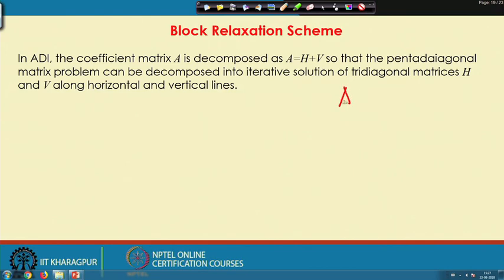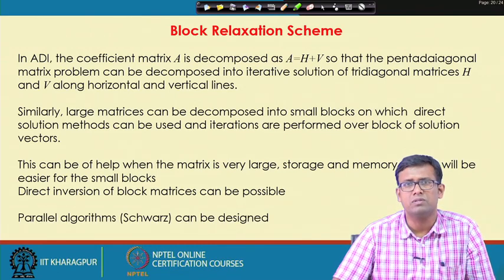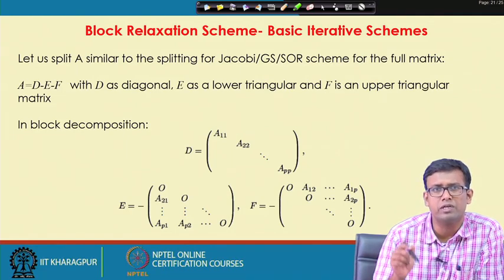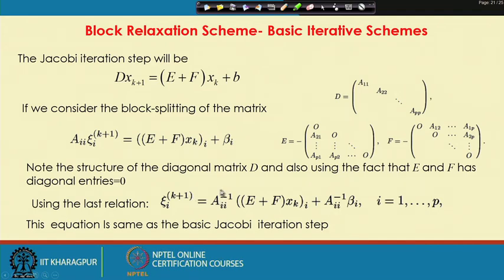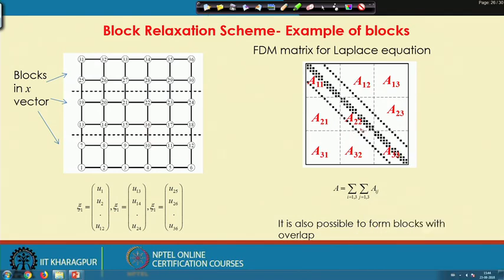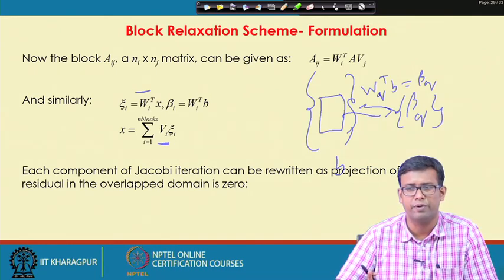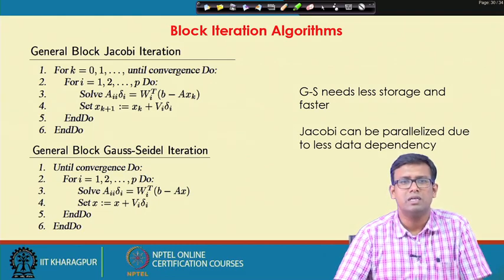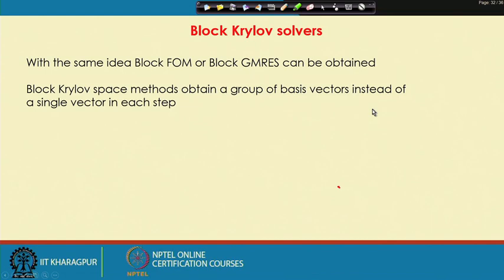Lecture 54: Block relaxation method